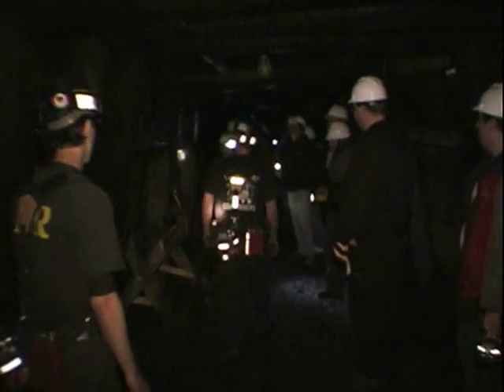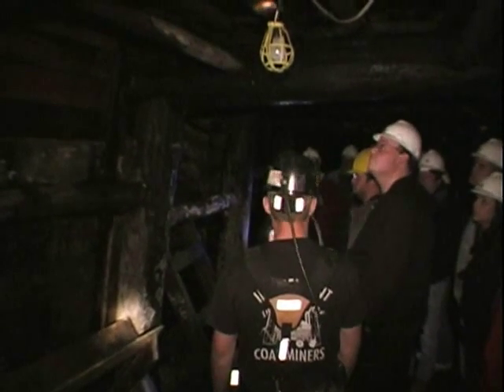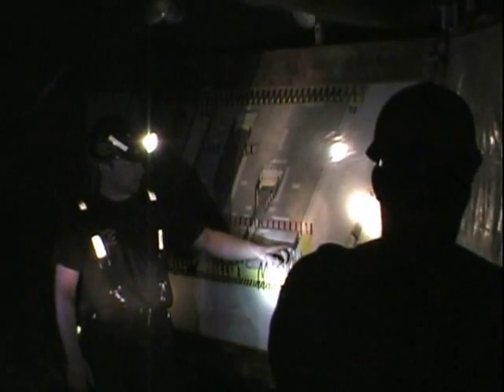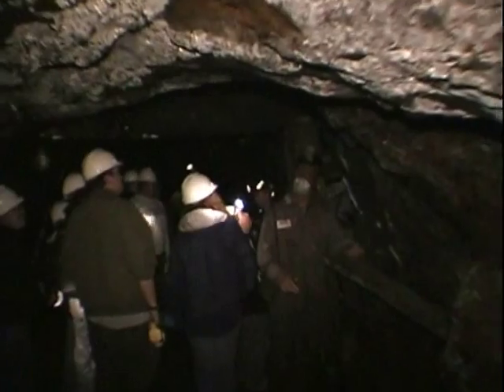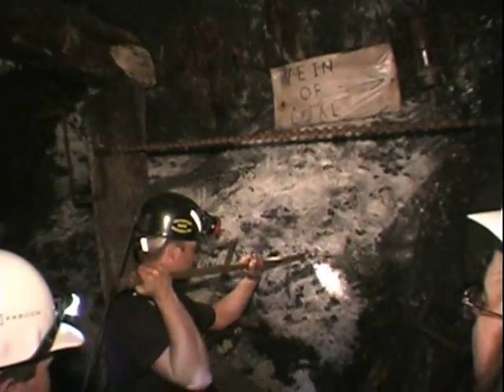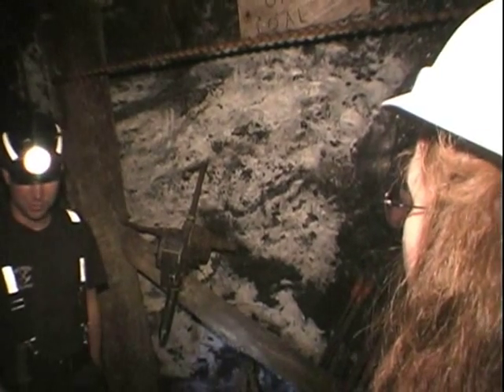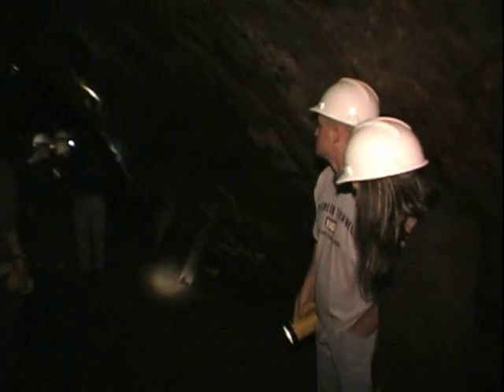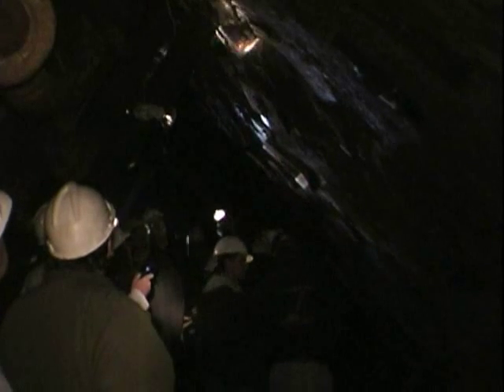Pioneer Tunnel Mine Tour with UGM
A visit to the Pioneer Tunnel Mine tour in Ashland, PA on May 17th, 2008. The tour was the third mine tour taken that day through the Underground Miners and Chris Murley. Thanks to Chris and his cohort Banks Ries!!

Enjoy and please pass the links along to anyone who might enjoy seeing the mining heritage from northeast PA. Thanks for your interest!